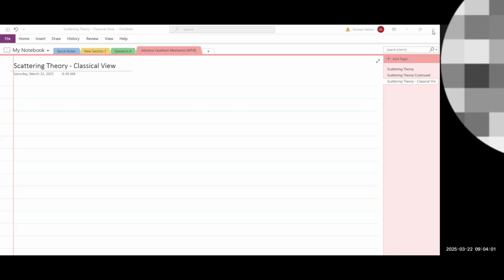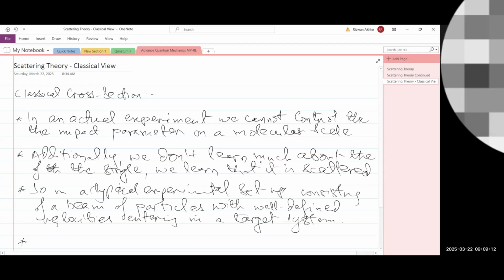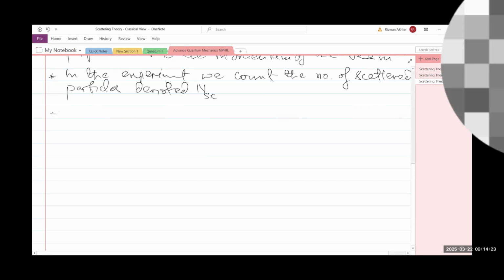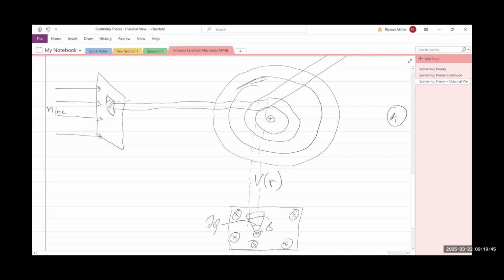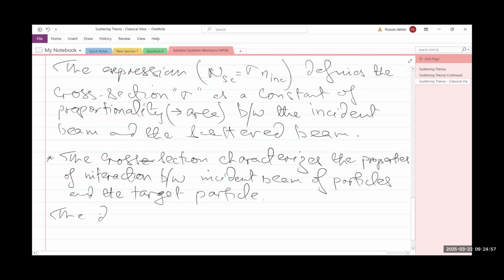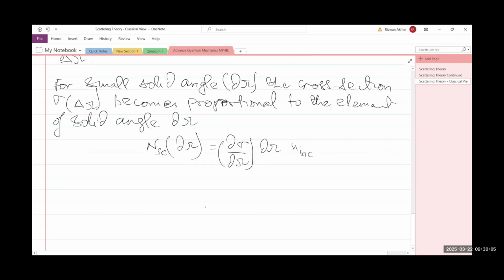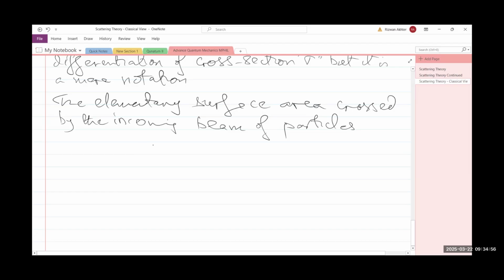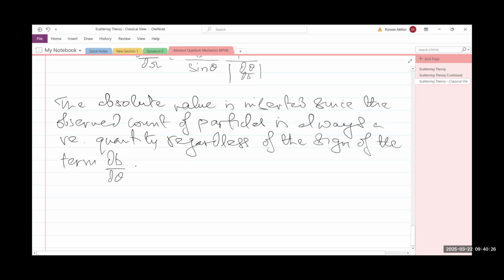Scattering Theory | Classical View | Part 1| Advanced Quantum Mechanics